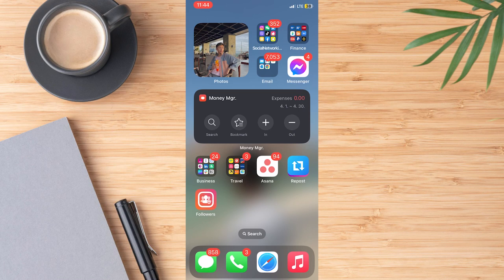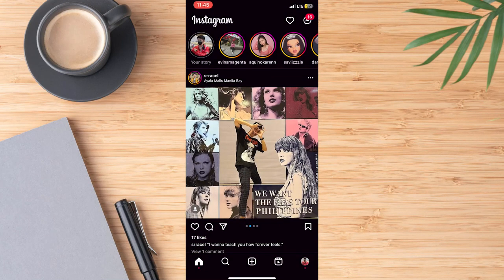How To Fix Instagram White Screen | Latest Update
Today we're going to learn you How To Fix Instagram White Screen | Latest Update. In the video we will show in a couple of easy to follow steps how to do this! So follow all the steps and you will know How To Fix Instagram White Screen | Latest Update!